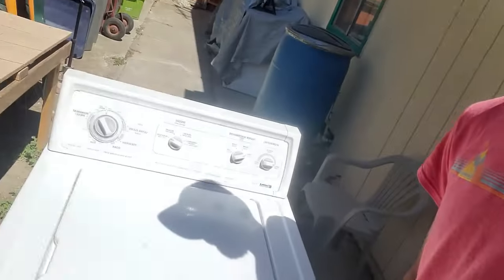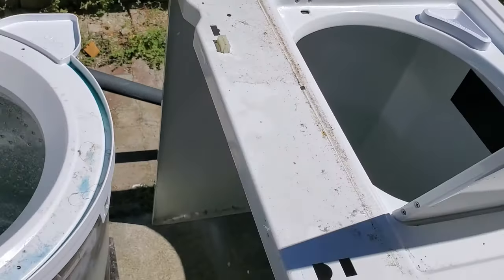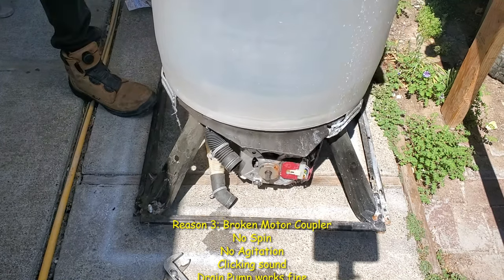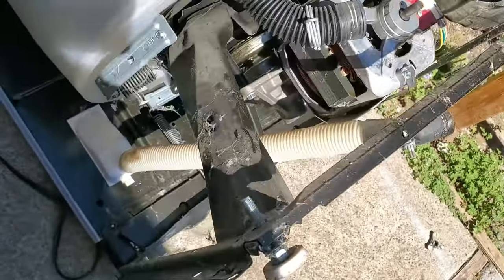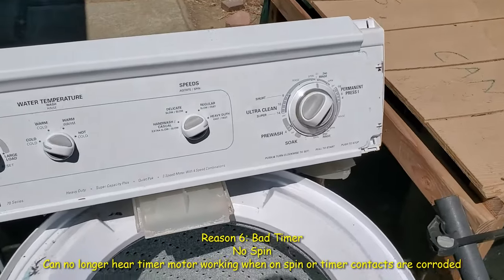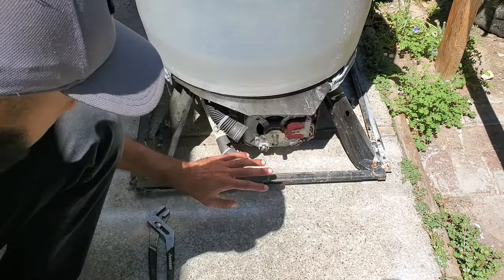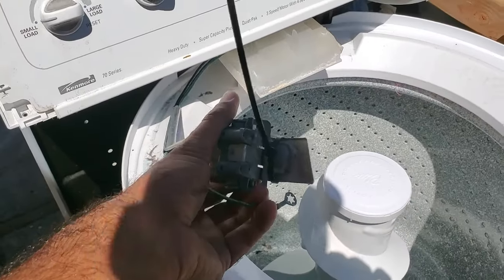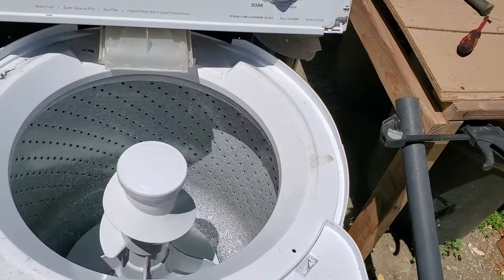Top Nine Reasons Your Older Style Washer Is Not Spinning!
In this video I cover the nine main reasons your older style direct drive washer is not spinning. This includes Whirlpool, Kenmore, Roper and more! The washing machine in the video is a Kenmore 70 series machine. The video is part of my series Free on Facebook in which I repair, recycle, or repurpose things that would otherwise be discarded.